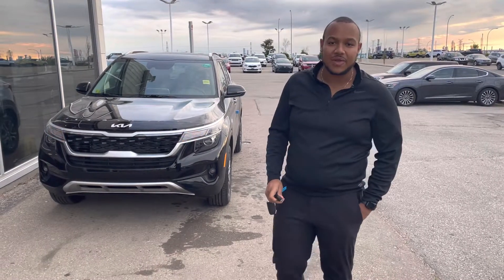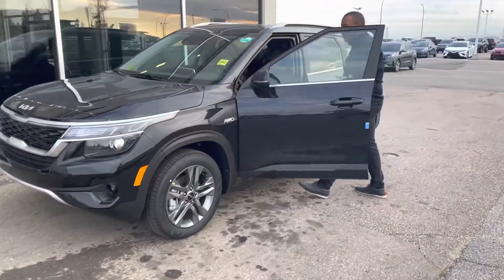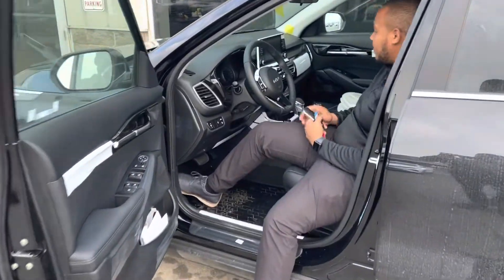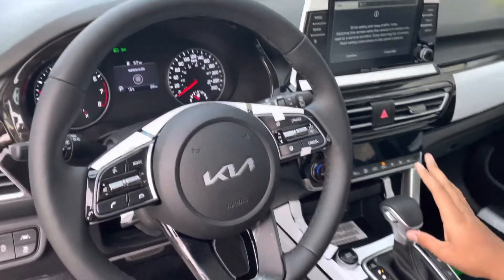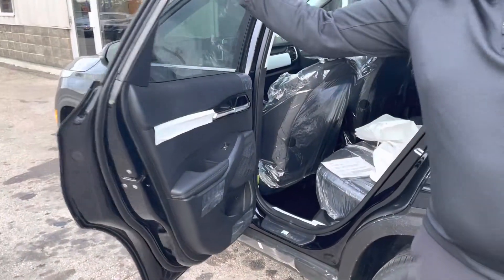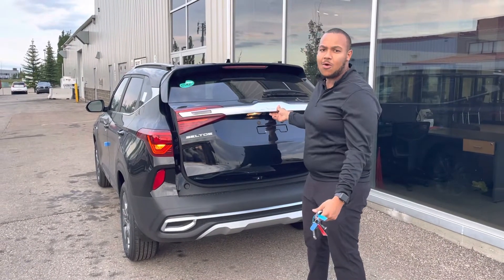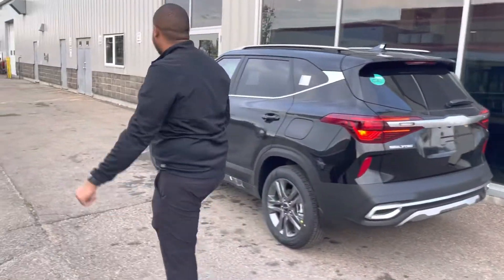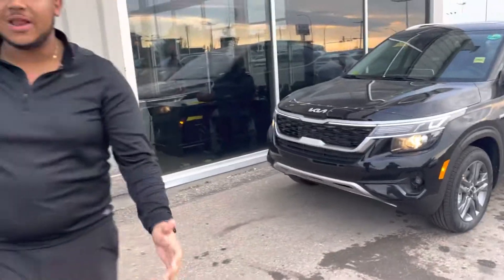Seltos for Dana